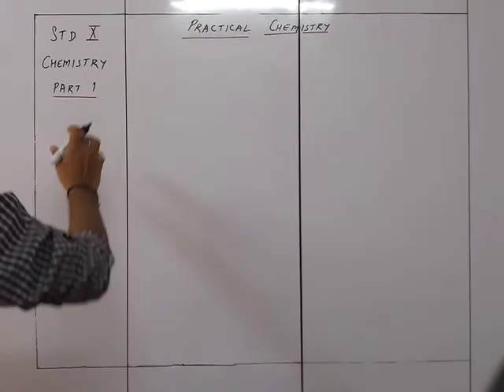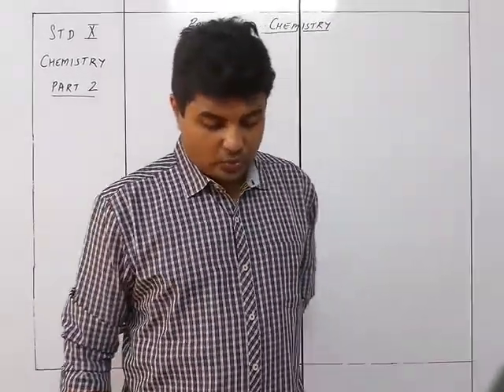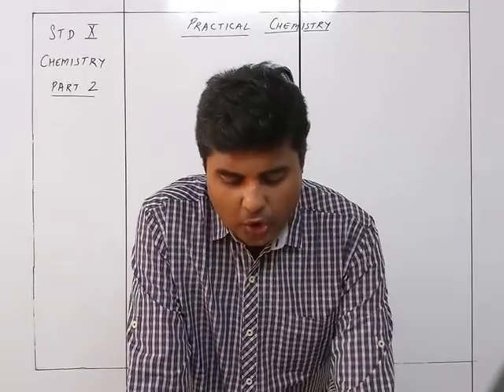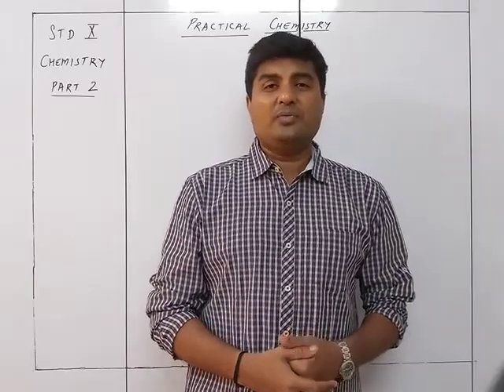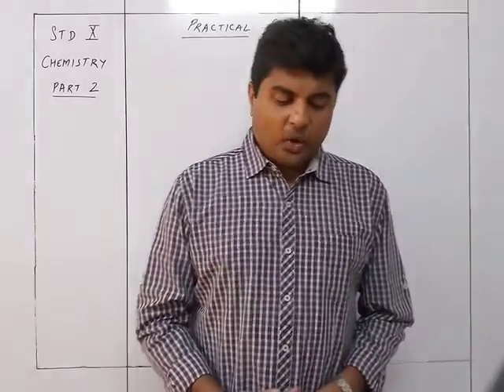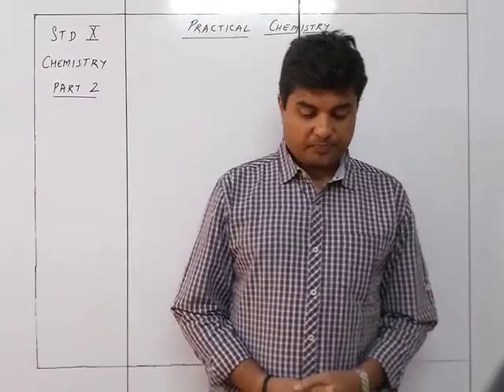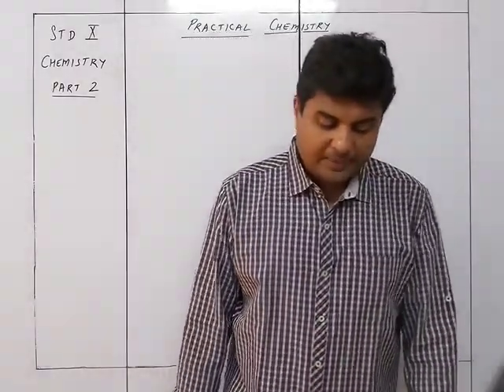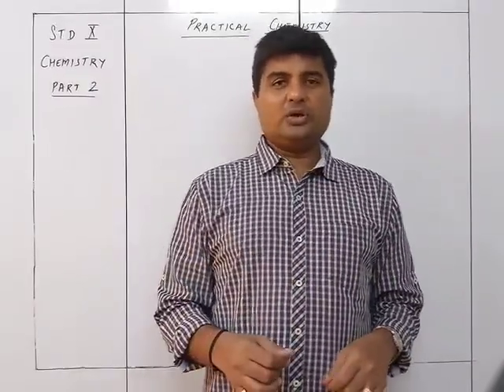Chemistry X Practical Chemistry Part 2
Chemistry X Practical Chemistry Part 2 Bhavin Sir's Tutorials Source Viraf Dalal text book